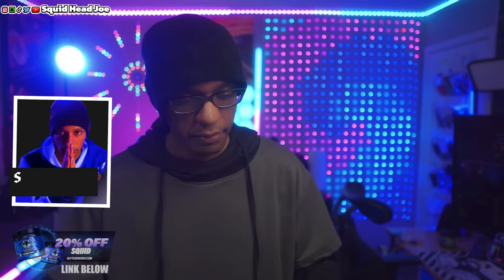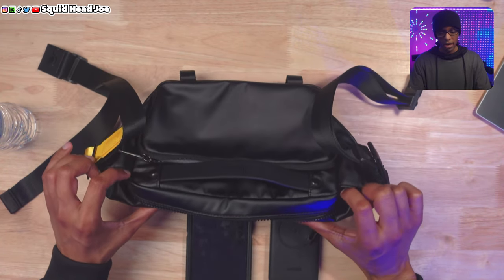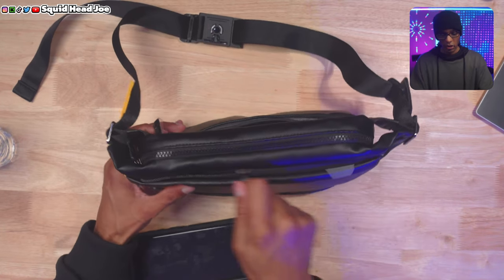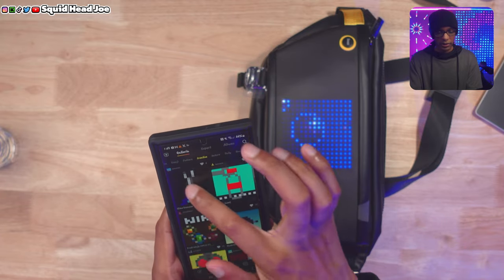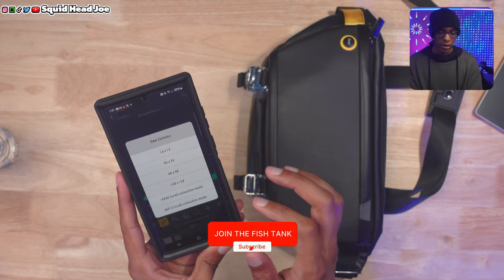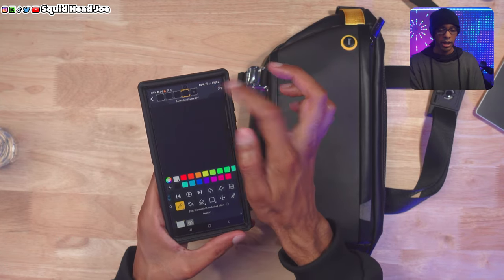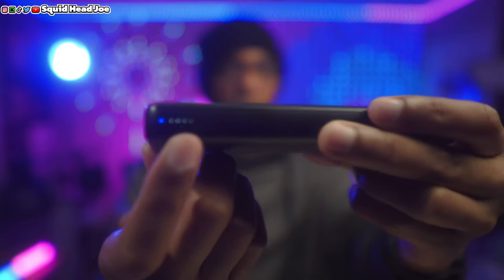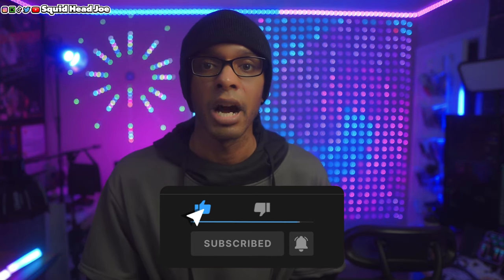A Really Unique EDC Sling Bag For Vloggers! | Divoom Pixoo Sling Bag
Divoom BAGS:
Divoom Sling Bag Travel Daypack for Men & Women(The one in video)

Discover the Ultimate EDC Sling Bag for Vloggers! Meet the DIVOOM Pixoo-SlingBag – A Unique and Stylish Gear for Your Daily Adventures. In this review, we explore its innovative features, build quality, and functionality tailored for vloggers and content creators. Is this the perfect blend of fashion and utility for your everyday carry? Watch Now to find out and elevate your vlogging game!

A Modern Pixel Art Sling Bag! Divoom Pixoo Sling Bag! Today I got the opportunity to try out one of Divoom’s Sling Bags. Divoom previously launched the Pixoo Backpack and has the same pixel art technology that Divoom puts into most of their products.